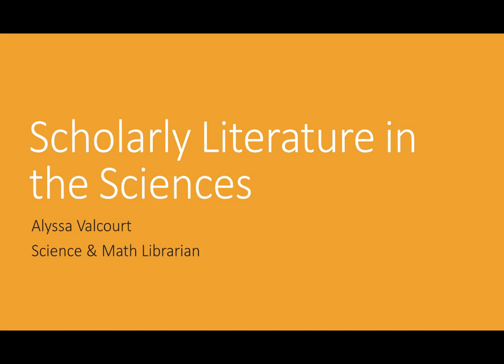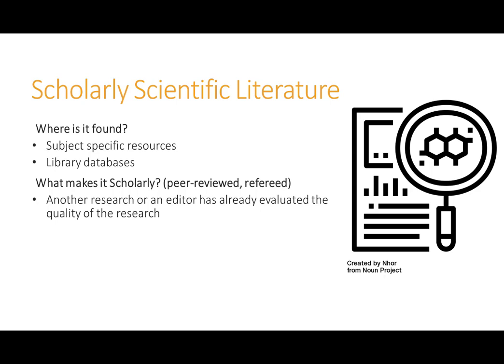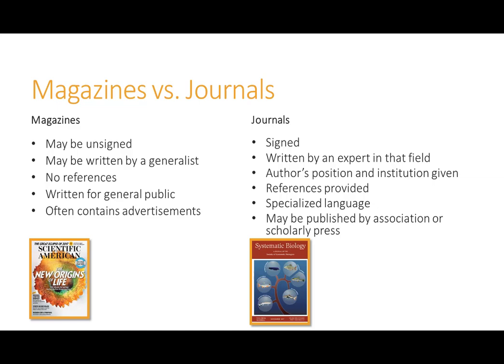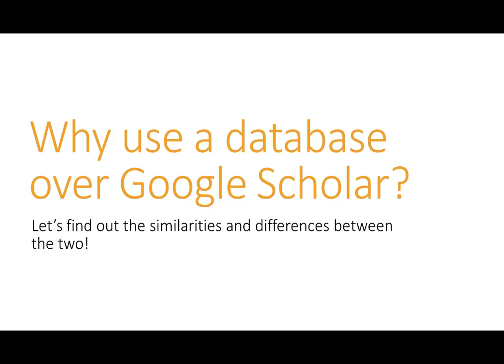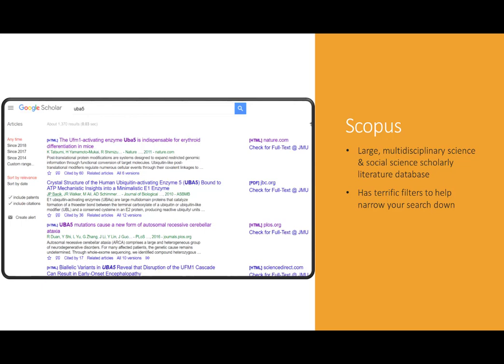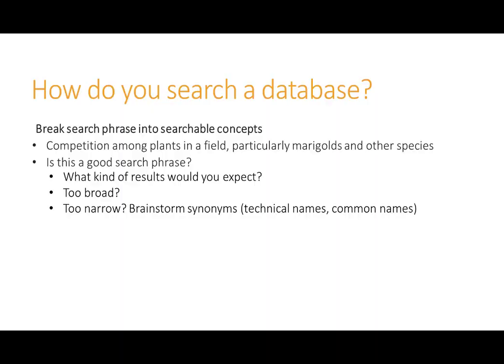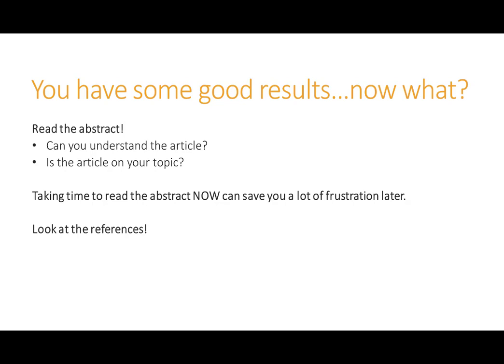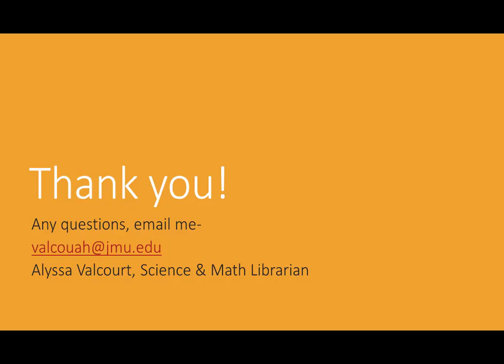Scholarly Literature in the Sciences